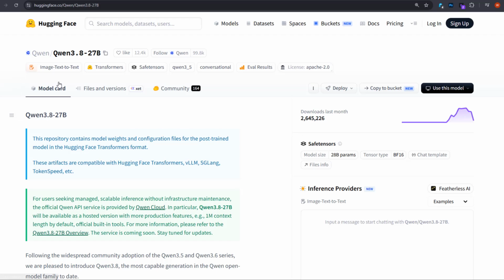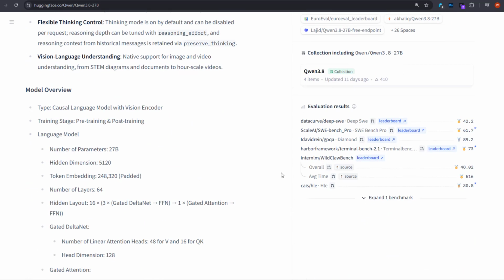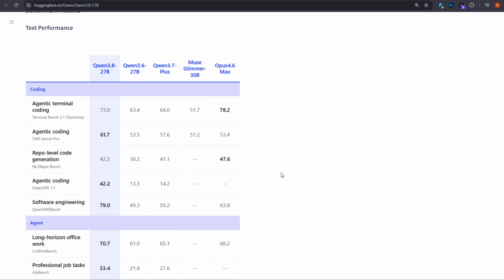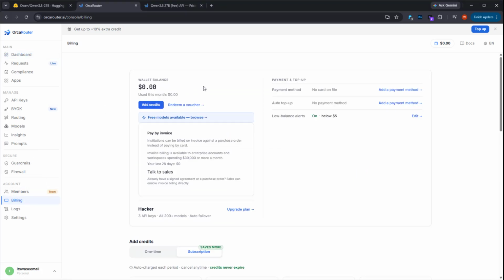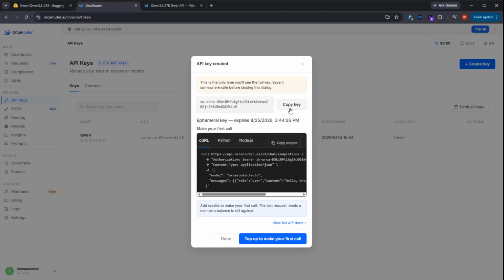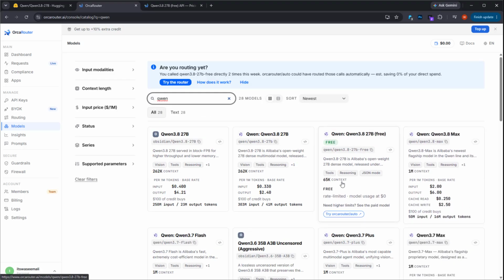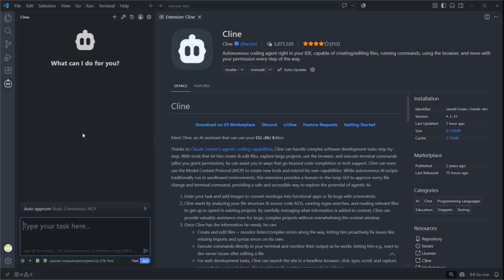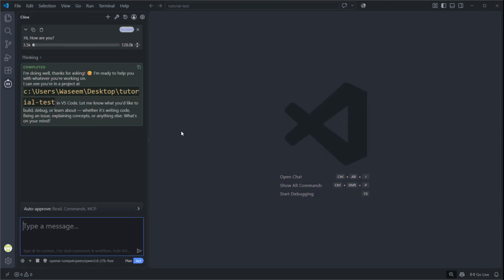Use Qwen3.8-27B FREE in VS Code (Free API)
Qwen3.8-27B is Alibaba's powerful open-source model, and on several coding benchmarks it actually beats Claude Opus 4.6 Max including SWE-bench Pro (61.7 vs 53.4) and LiveCodeBench (90.3 vs 88.8). In this video, I'll show you how to use it completely free in VS Code.